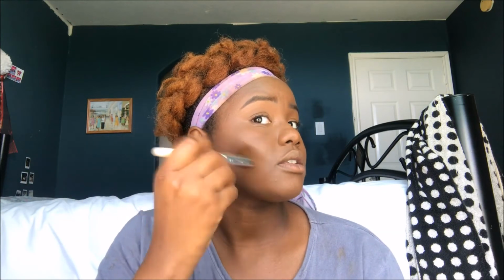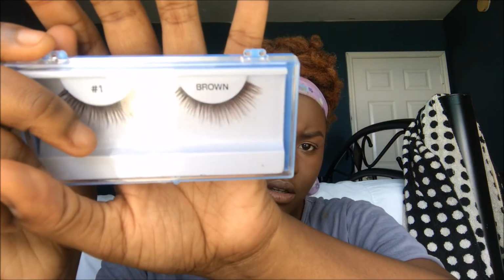First Day of School GRWM/ Hair & Makeup